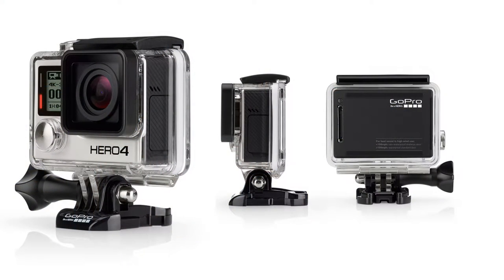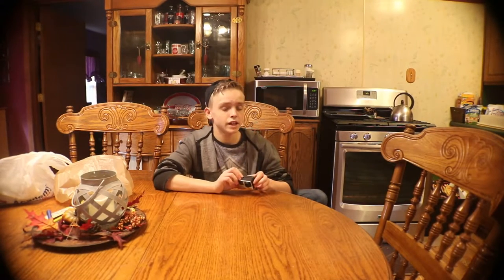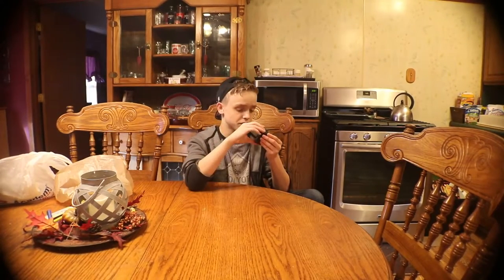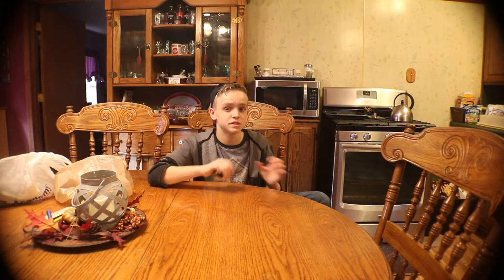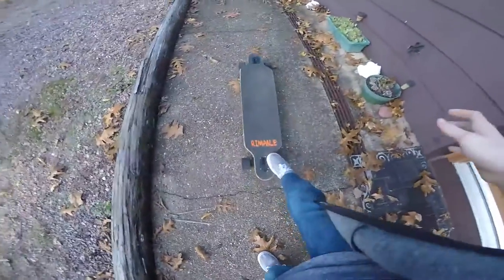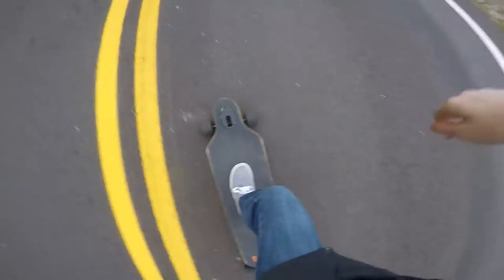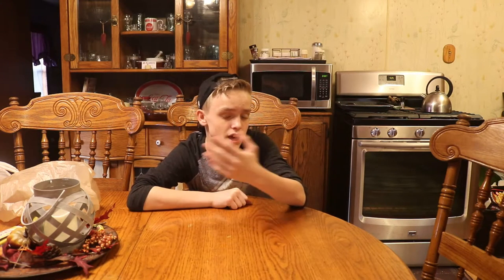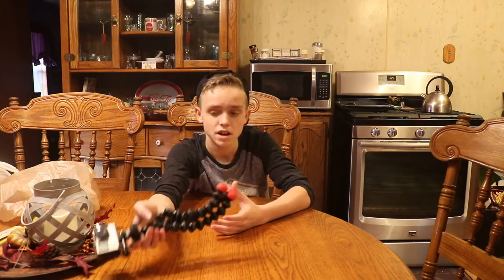Can a GoPro be a GOOD VLOGGING CAMERA?! -vlog #6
Hey everyone!
Today I'm testing to see if a GoPro HERO 4 can be a good vlogging camera! Watch this video to find out!